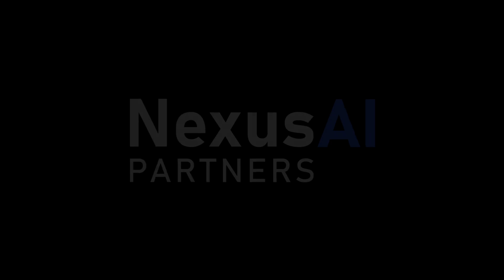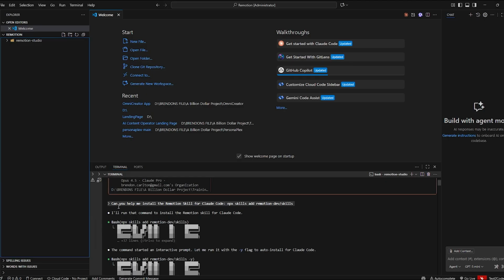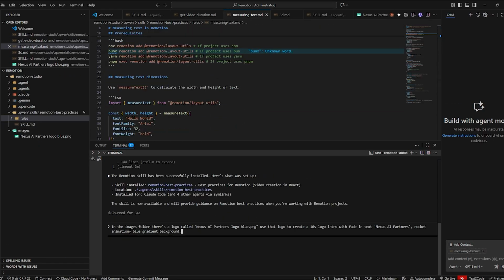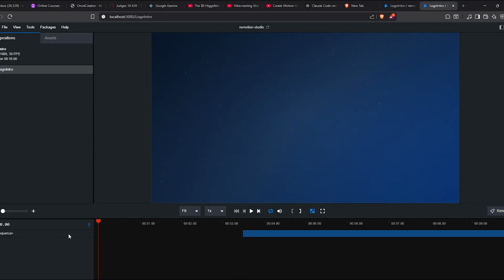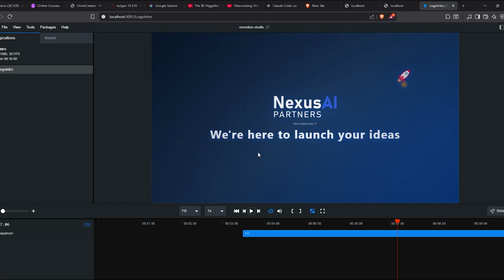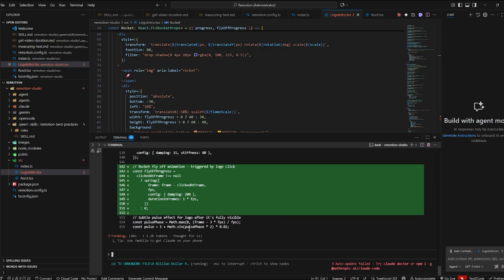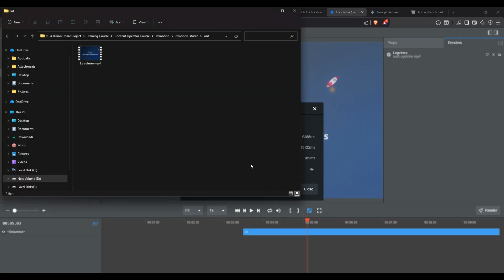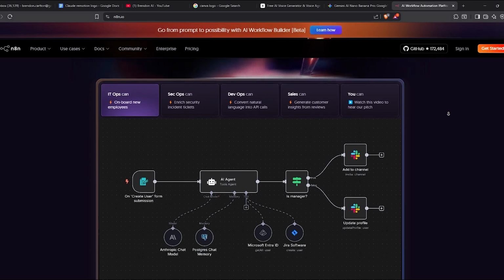Claude + Remotion: Interactive AI Motion Graphics in 5 Mins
Discover how Claude Code + Remotion revolutionizes video creation: Generate stunning motion graphics, AI animations, and business explainers in minutes—no coding required! 🚀 Released Jan 2026, this tutorial walks you through setup, live prompts, and pro demos for YouTube creators, SaaS entrepreneurs, and businesses.

What's Inside (Timestamps):
00:00 - Mind-Blowing Hook Demo (AI Video Magic)
00:30 - Quick Setup (npx + Claude Skills)
02:00 - Basic Logo Intro Animation
05:00 - Advanced SaaS Explainer Build
09:00 - Pro Tips, Templates & Automation

Perfect for content repurposing, Udemy intros, client pitches, or Nexus AI-style automations. Download my FREE prompt pack below!

🔗 Resources:

Claude Code: claude.ai

Remotion Docs: remotion.dev

Remotion AI video generator, create motion graphics with AI 2026, Claude Remotion demo, AI animation no code, business explainer video AI, Claude skills Remotion, generate videos from prompts.

Drop your first video idea in comments—what will you create?